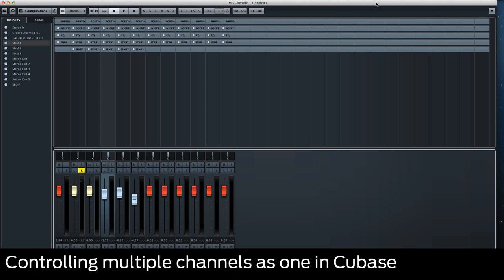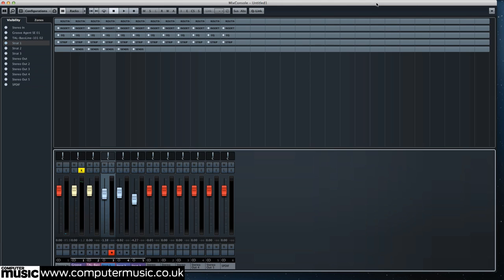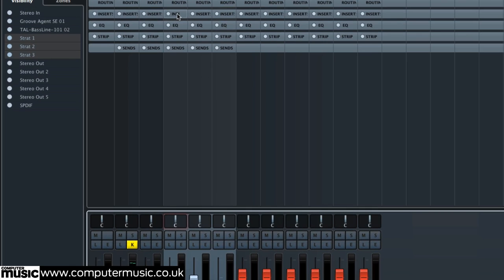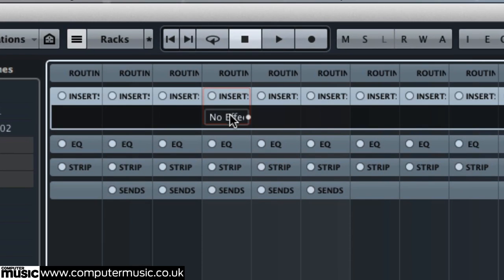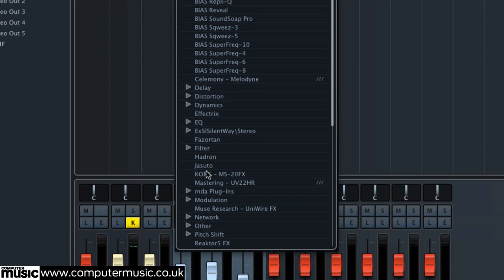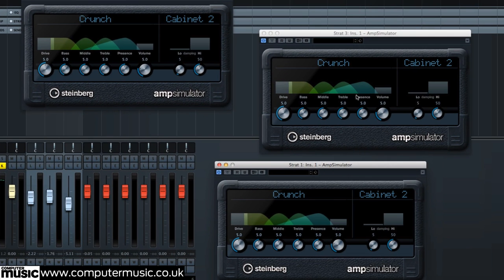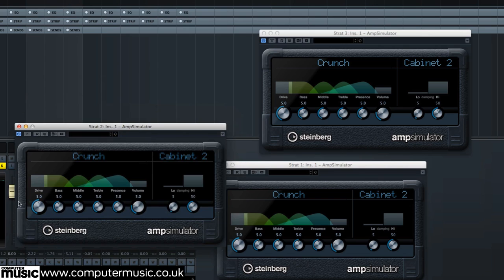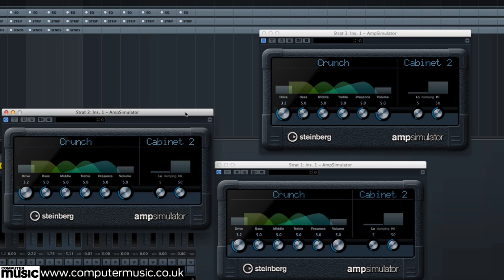Control multiple channels as one in Cubase - 3/3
From CUBASE SECRETS, the inside guide to Cubase's lesser-known workflow-boosting functions.